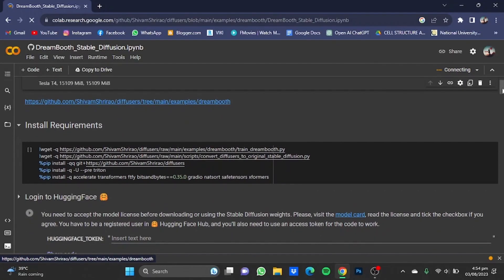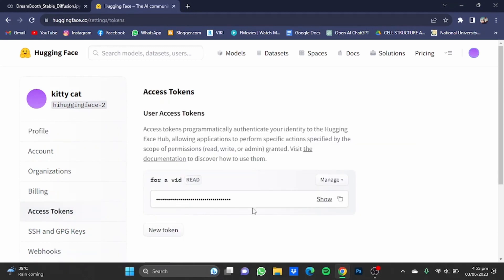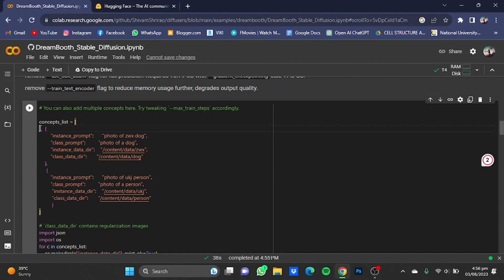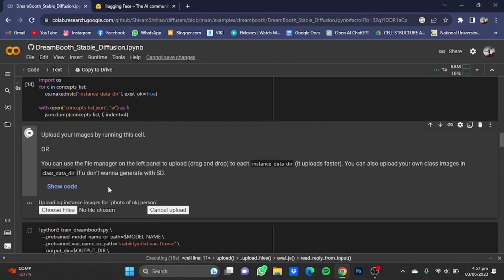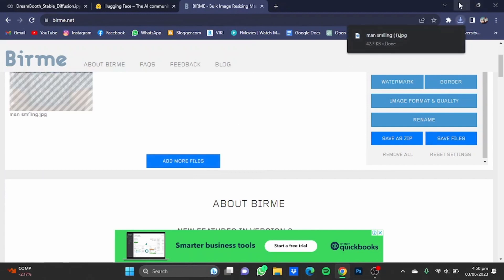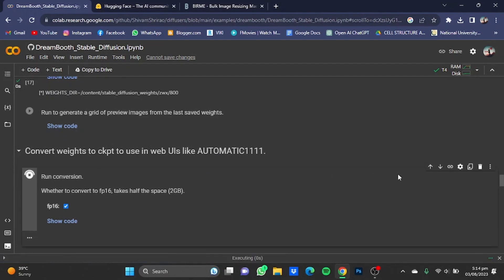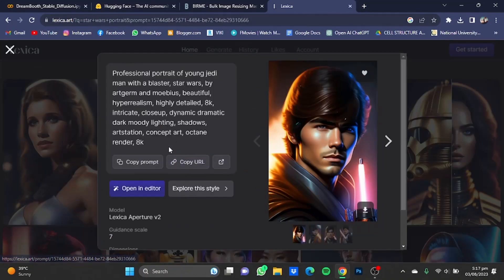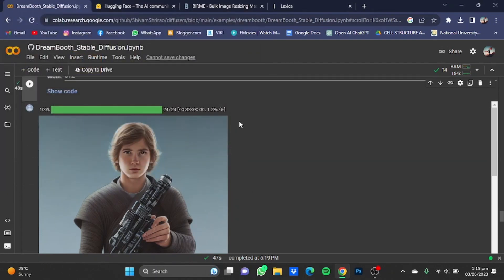Create Your Profile Picture With AI (For Free!)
In this tutorial I am going to show you, how you can create your profile picture with AI, completely for free! Follow the steps in the video to get amazing results!